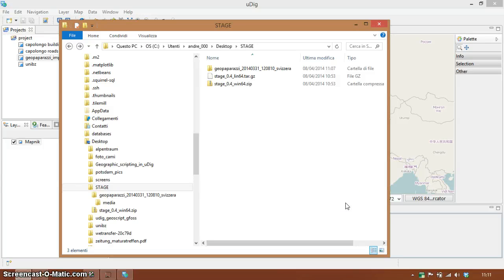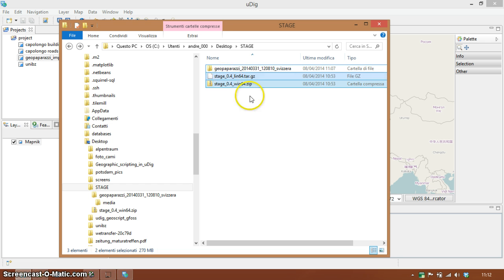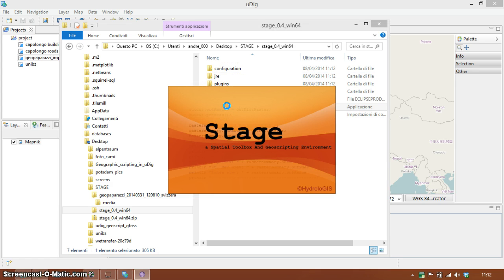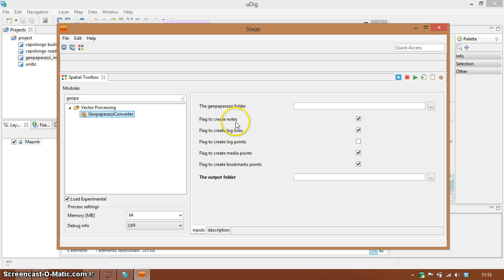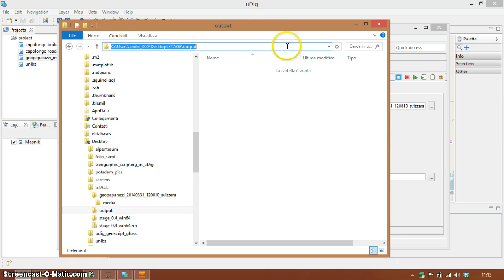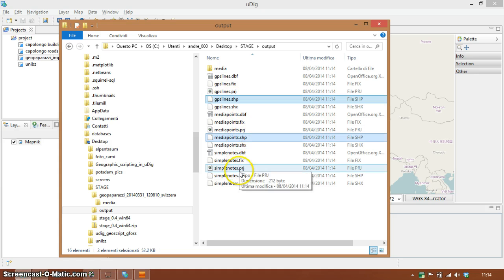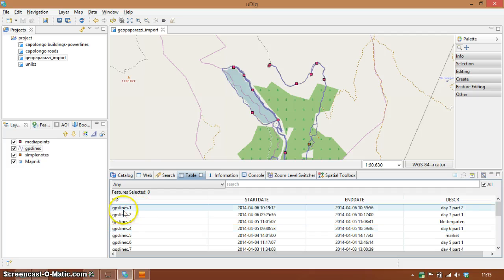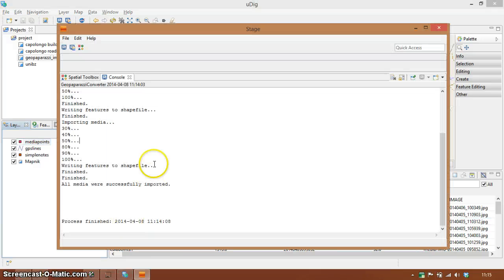Convert geopaparazzi data to GIS format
Short tutorial on how to convert geopaparazzi data to shapefiles using STAGE by HydroloGIS.

In this case I didn't have complex form data. But if they are present, a shapefile with all the attributes will be created for each type of form.